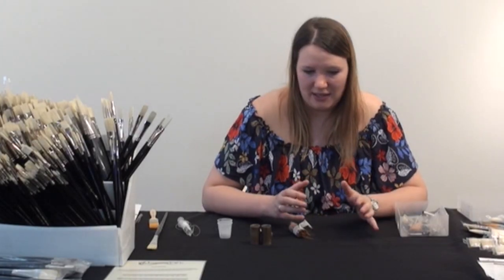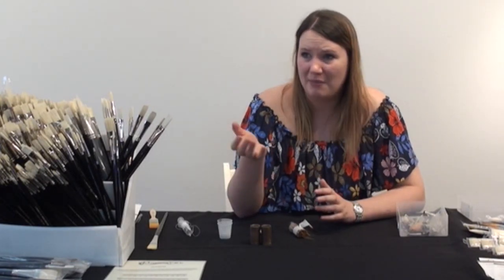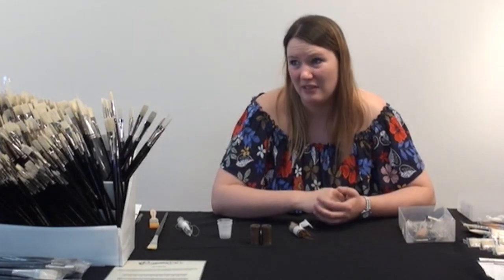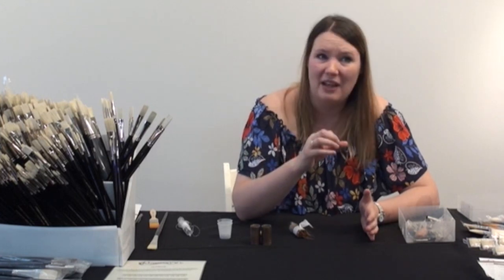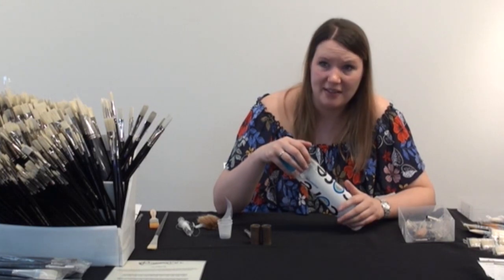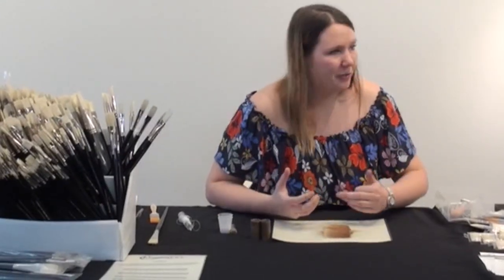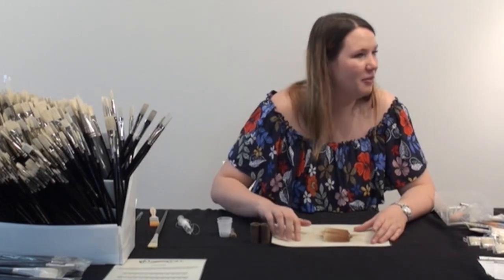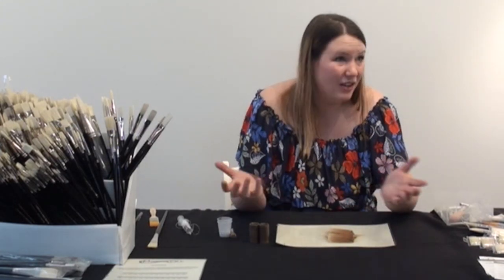The Difference Between Synthetic & Natural Hair Paint Brushes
Lecture by Symi Jackson of Rosemary & Co. Artist's Brushes at Kline Academy of Fine Art.

Learn from expert Brush Maker - Symi Jackson the differences between synthetic and natural hair brushes and how to decide which to choose for yourself as an artist.